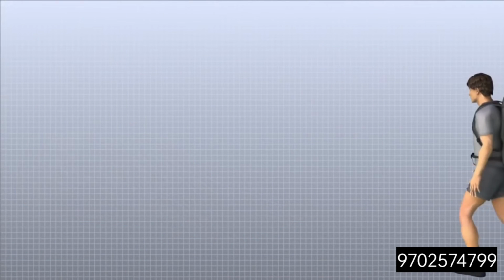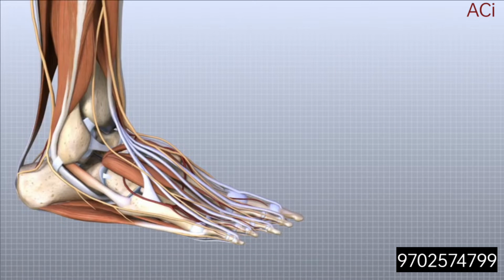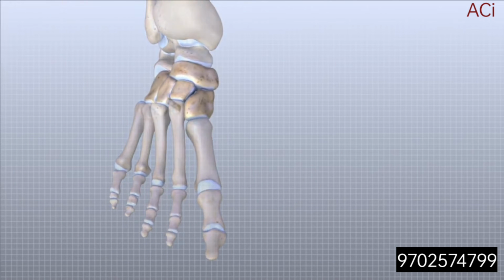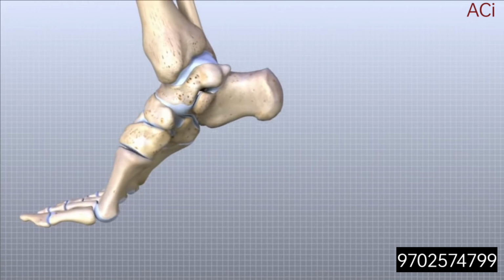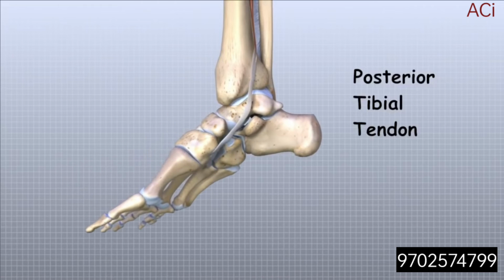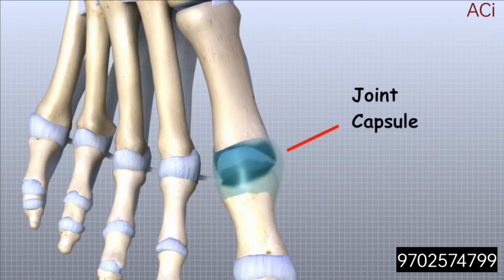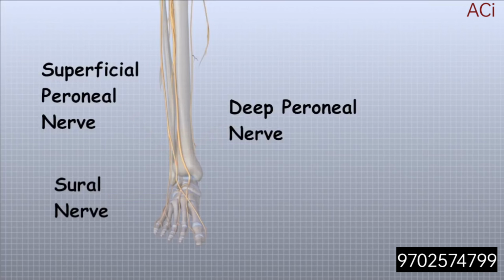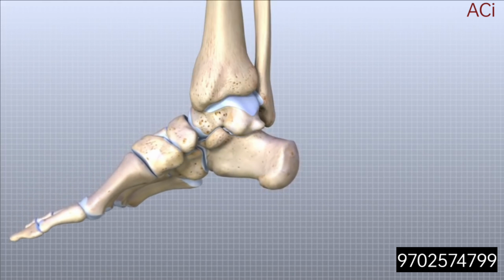Foot Anatomy Animated Tutorial पैर एनाटॉमी एनिमेटेड ट्यूटोरियल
Foot Anatomy Animated Tutorial chiropractic पैर एनाटॉमी एनिमेटेड ट्यूटोरियल कायरोप्रैक्टिक
Back Pain Treatment in Mumbai
Neck Pain Treatment in Mumbai
Sciatica Pain Treatment in Mumbai

क्योंकि यह हेल्थ का मामला है 😊🙏🏻 Acu Care Inc एक्यूप्रेशर उपकरण KANSA THERAPY TOOLS
Wholesale Acupressure Acupuncture Tens Magnetic Sujok Cupping Hijama Moxa Guasha Vibration Massager Fitness Exerciser Heating Beauty Alternative Therapy Instruments Supply From Andheri East, Mumbai

Vision :- To Avail All Types Holistic Healing Fast Moving Tools.

वैकल्पिक चिकित्सा उत्पाद (उपकरण) ज्ञान और जागरूकता बढ़ाने के लिए एकीकृत समग्र चिकित्सा विज्ञान प्राकृतिक* जैसे एक्यूप्रेशर एक्यूपंक्चर, रिफ्लेक्सोलॉजी फुट-हैंड- फेस स्पाइन, ऑरिक्यूलॉजी, मैग्नेट, कलर, सीड्स, टेन्स स्टिमुलेशन, सुजोक, मोक्सा हीट, गुआशा स्क्रैपिंग, वैक्यूम क्यूपिंग, योग, नेचुरोपैथी, न्यूरोथेरेपी, मैनिपुलेशन कायरोप्रैक्टिक, पिरामिड वास्तु, क्रिस्टल वस्तुएं